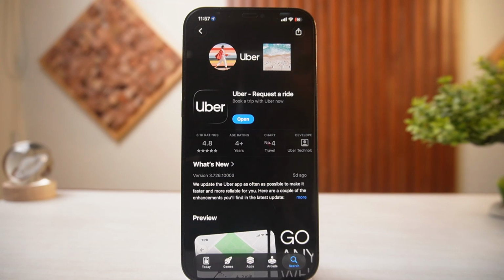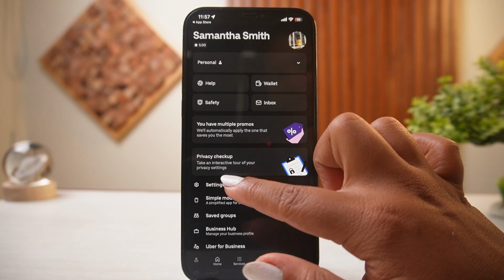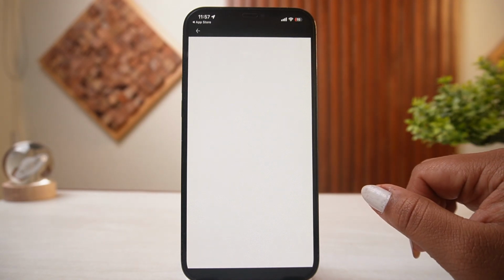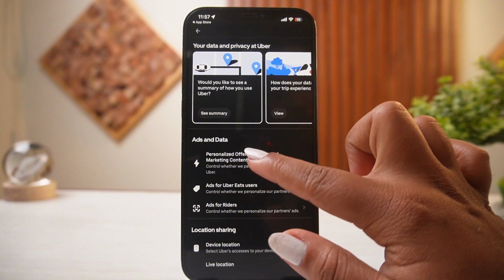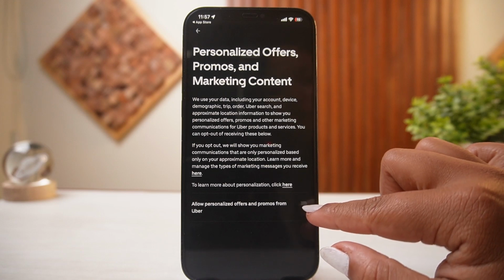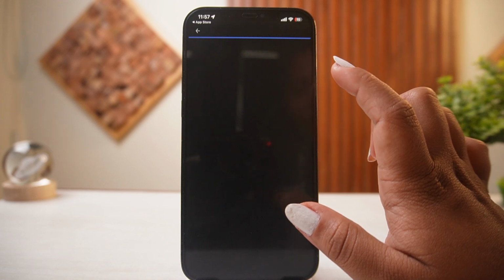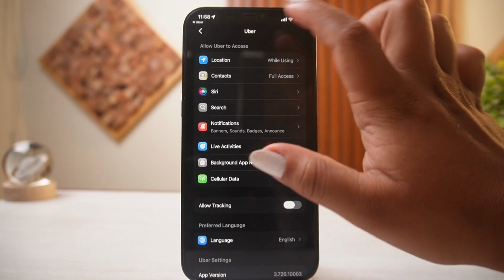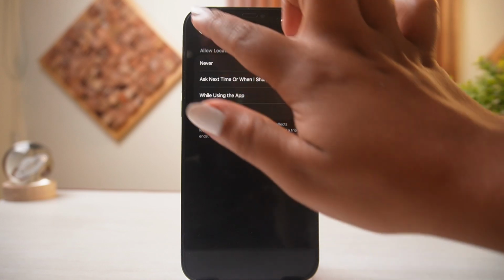How to stop uber from sharing your data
Want to take control of your privacy and stop Uber from sharing your data? In this video, you’ll learn how Uber collects, uses, and shares user information, and how you can adjust your settings to limit data sharing on both Android and iPhone. This step-by-step guide is designed to help you improve your privacy in just a few minutes.

We’ll show you how to manage Uber’s privacy settings, disable personalized ads, restrict location tracking, and review app permissions on your phone. You’ll also learn how to control background data usage and adjust account settings to reduce the amount of information Uber can access and share with third parties.

If you’re concerned about digital privacy, app tracking, or how ride-sharing platforms handle your personal data, this tutorial will help you make more informed decisions. These simple adjustments can significantly reduce data exposure while still allowing you to use Uber normally.